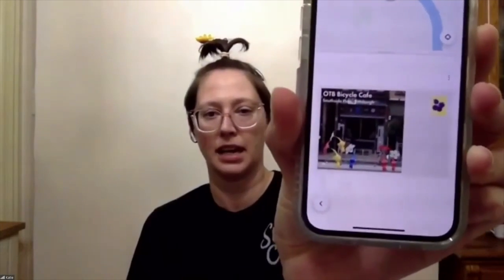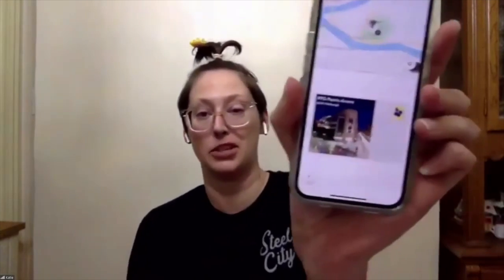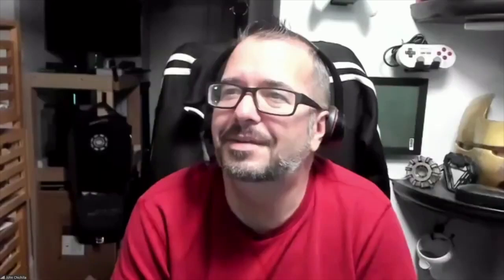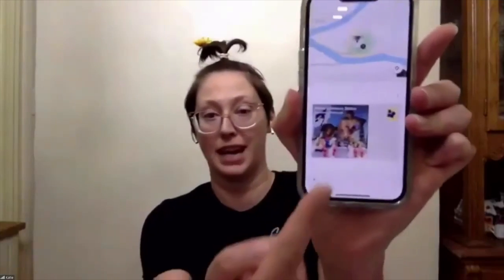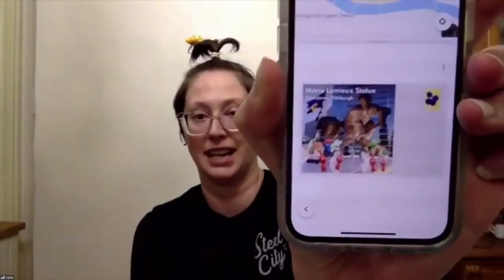First hands on with Pikmin Bloom from Niantic